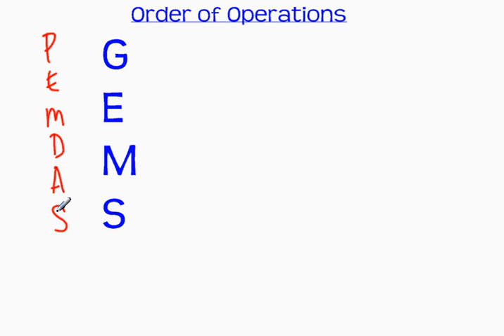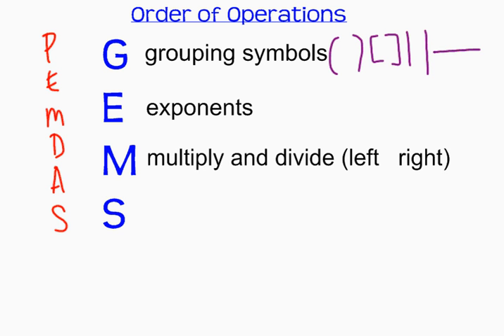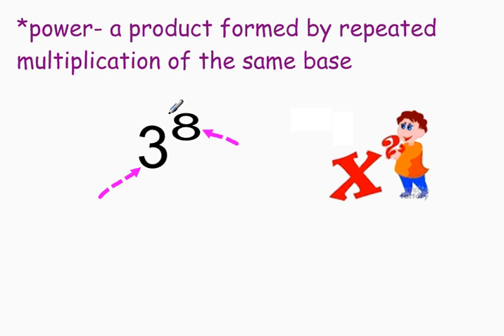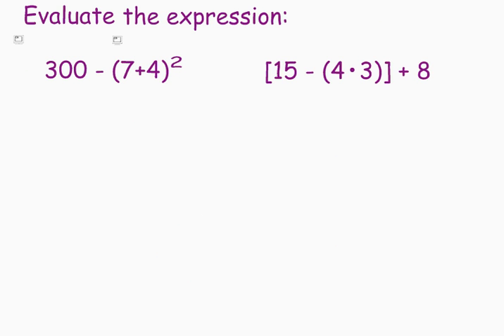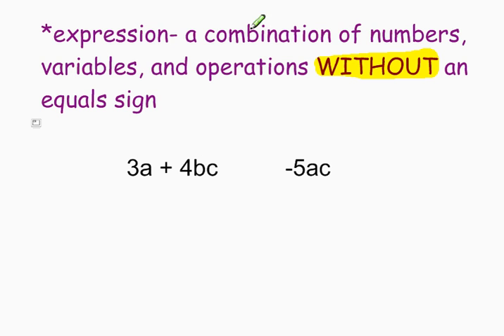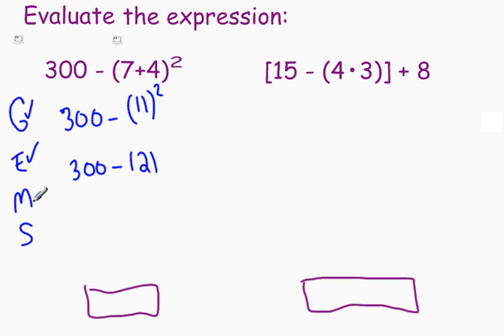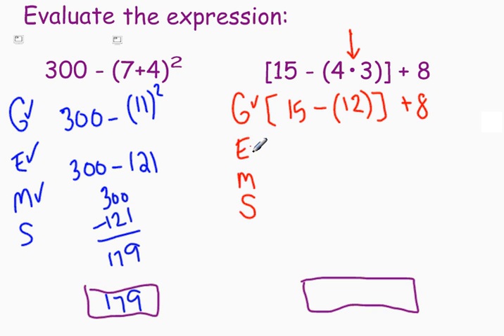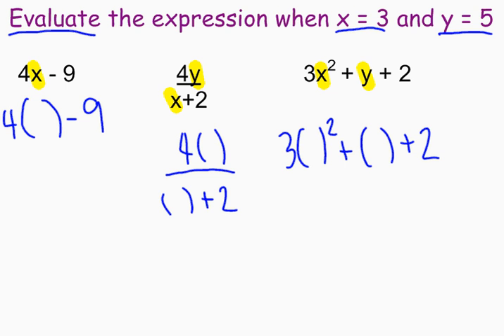Expressions and Order of Operations